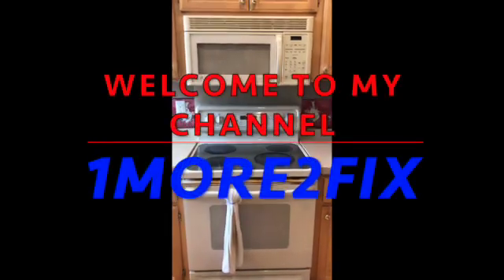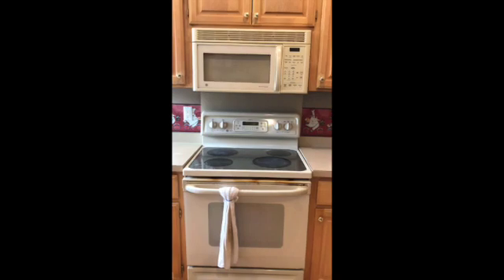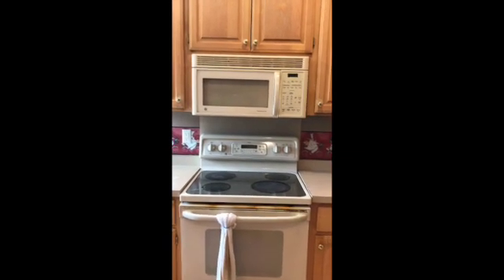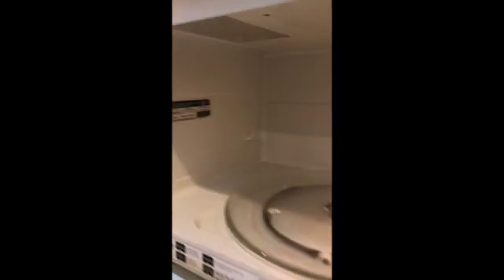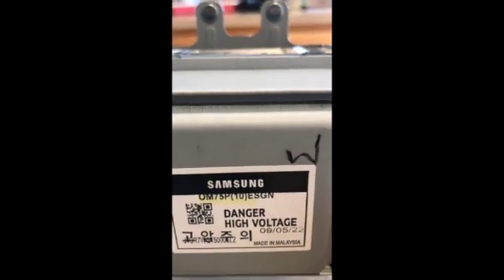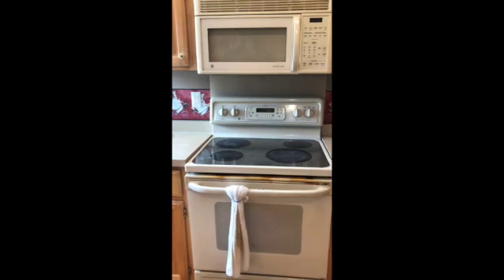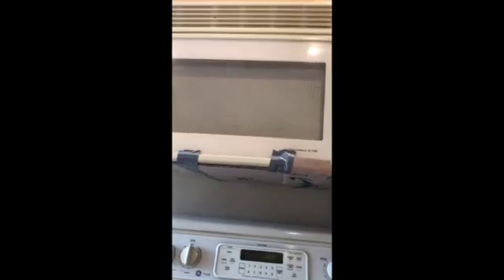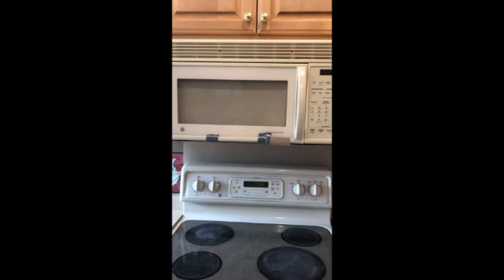GE (Profile) Microwave (Spacemaker XL 1400) &Range part 1 of 2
I have owned the GE (Profile) Microwave and Range for over 20 years. The Microwave refuses to heat up food anymore, while the Range does not cooperate to broil anything. The Range loves cakes as it agrees to heat up the baking filament, but not the broiling filament. Through my research I have determined that the Microwave needs a new "Magnetron", whileI the Range needs a new broiling filament. These items were purchased through eBay. See the links to the products below. As I do not want to spend money for new appliances now, so I am trying to fix these two appliances by myself.  This is part 1 of 2 (Fixing Microwave). Part 2 of 2 will walk through how to replace the broiling filament.

I hope you can find this video helpful and can save you time and money by learning to fix the stuff yourself. This is just me demonstrating how to fix stuff myself. I assume no responsibilities nor liabilities for any information provided herein. You use it at your own risks.

Magnetron For GE WB27X10017 AP2025937 PS239126 By OEM Part MFR

WB44T10009 for GE Range Oven Heating Element Upper Broil Unit AP2030995 PS249284